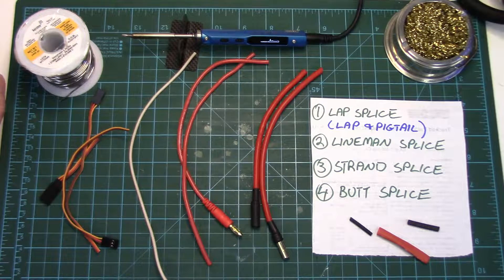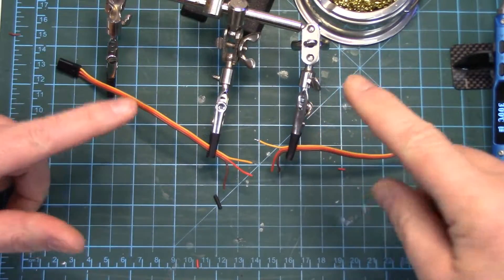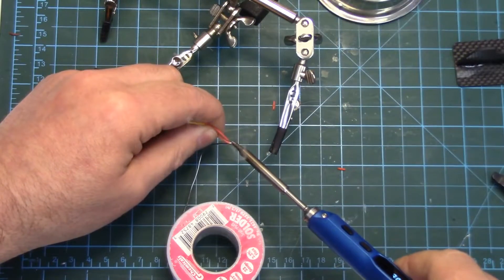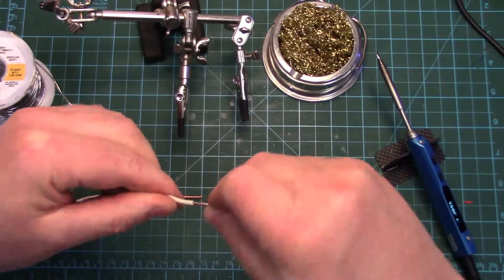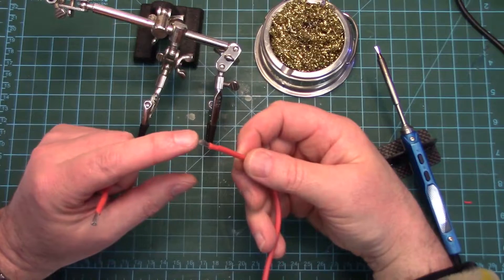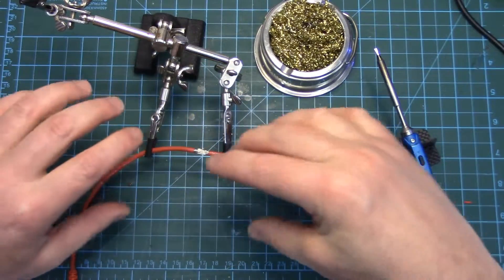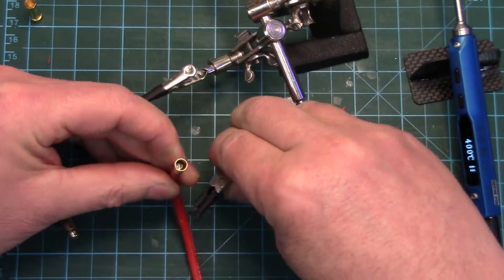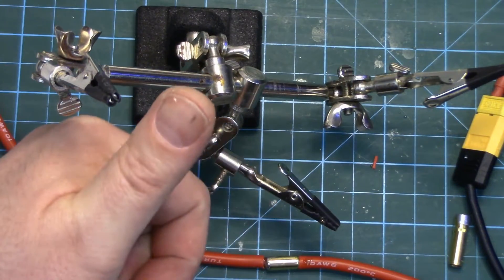Best Ways to Solder Wires Together - My 4 Easy Goto Methods.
The best ways to solder wires together depends on the size of wire, type of wire, how much working length you have, and application. All that plays a roll in what method/s will work best for you.

Here are my 4 main easy ways to solder join wires together that I've been successfully using for years, both as a tech and hobbyist. I point out the pros and cons of each solder wire splice method as I demonstrate them on different wire.

Wire Splice Time Index:
- Intro 0:00
1. Lap Wire Splice 1:25
2. Lineman's Splice 6:00
3. Strand Wire Splice 8:50
4. Butt Solder Splice 12:18

There are certainly other ways to splice and solder wires together, but I find these 4 will cover most sizes and applications you are likely to run across in radio control modelling, automotive work, HVAC, electronics work, or simple household/garage wiring projects and repairs. They are all fairly easy to master and consistently provide a robust splice.

If you want to know more about the amazing little soldering iron I'm using in this video, here's a link to the review I did on it:

If you're new to soldering and don't know much about it yet, here's a link to my "Soldering For Beginners" page on my website that explains all the basics: